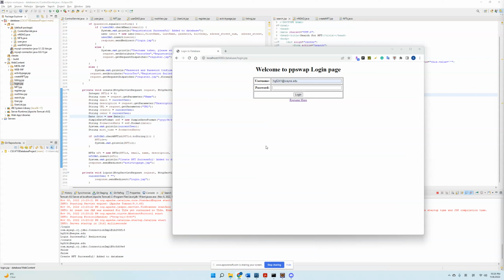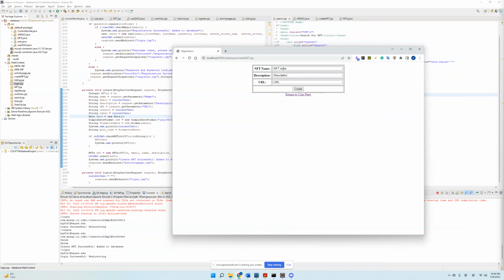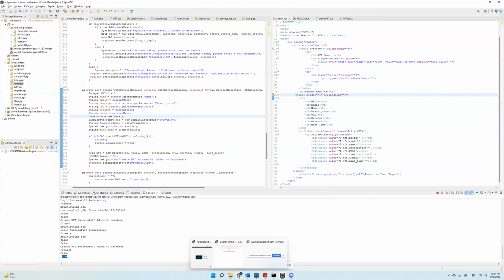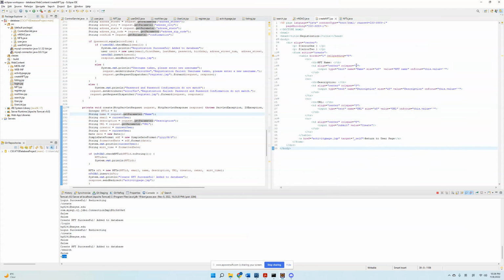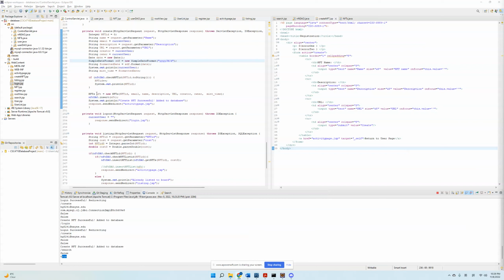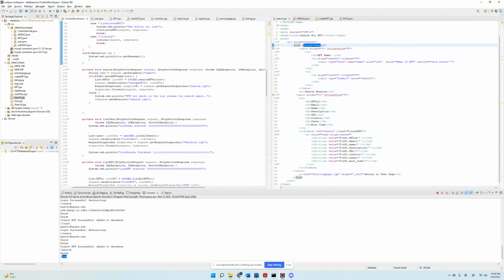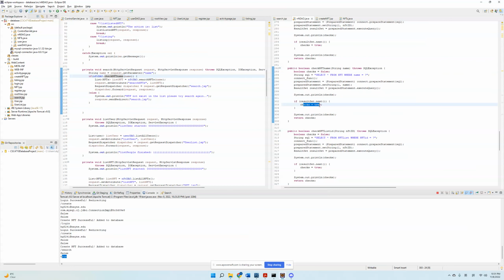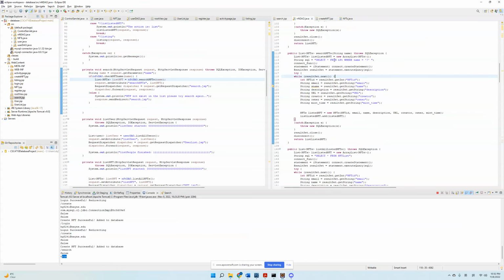recording 2022 11 08 22 33 31